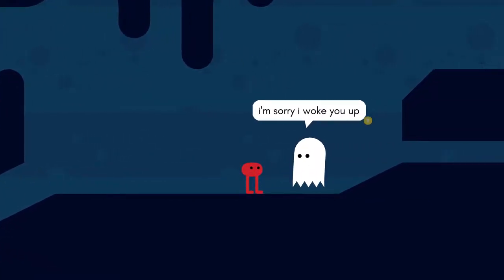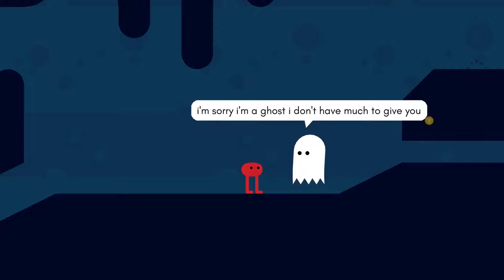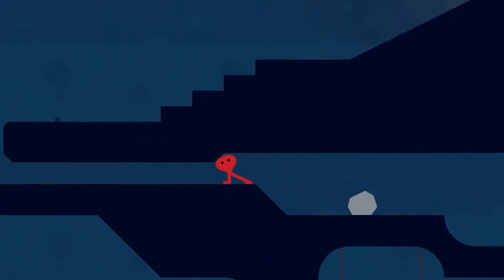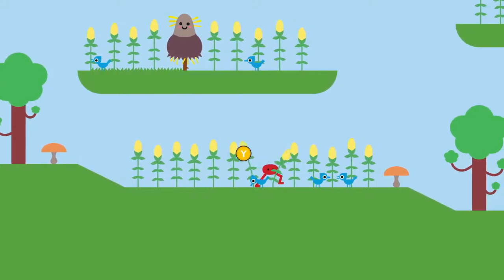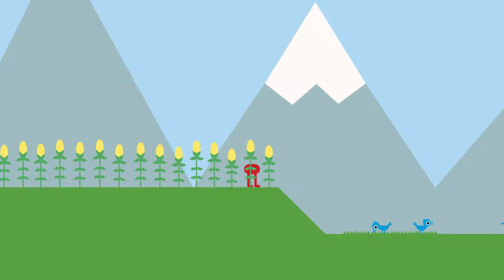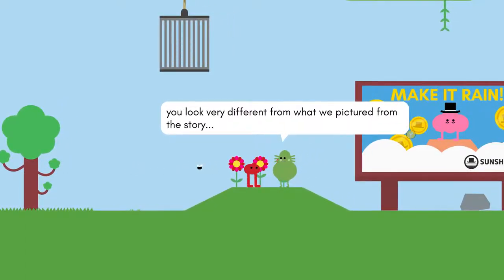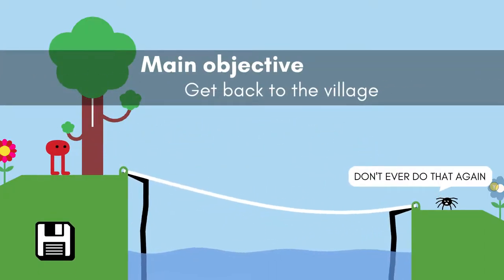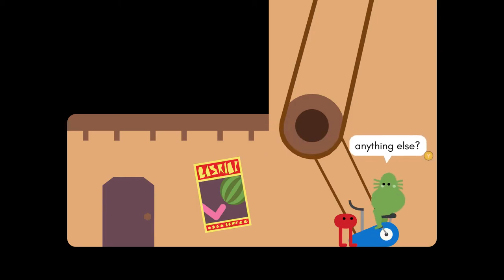Let's Play Pikuniku 001 - The Beast Awakens!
A new LP adventure begins in a wonderfully cheery world as... an odd-looking red guy wakes up in a cave somewhere, and a pink guy promises us wealth. This is gonna be interesting...